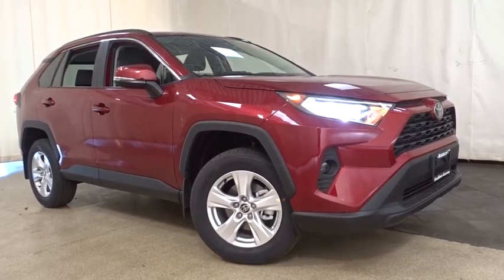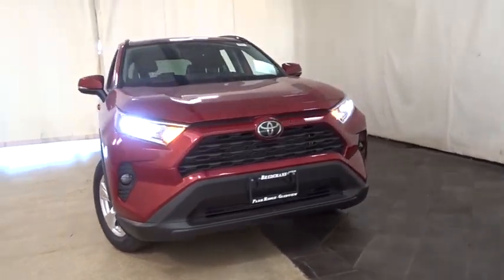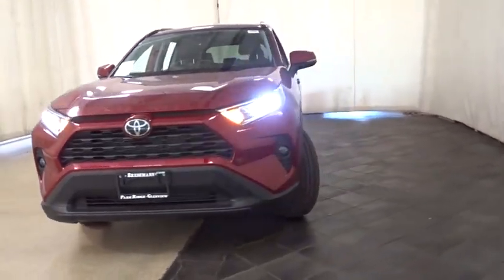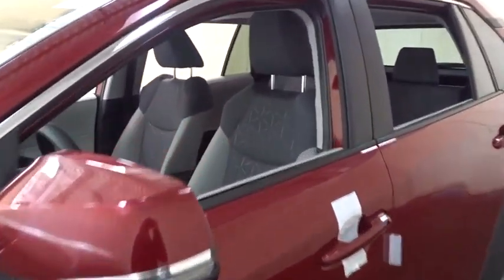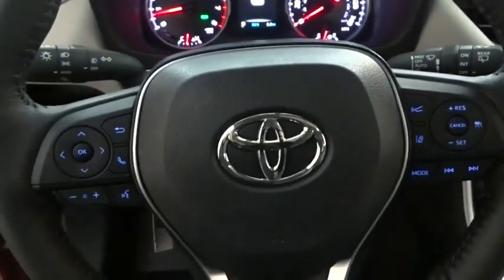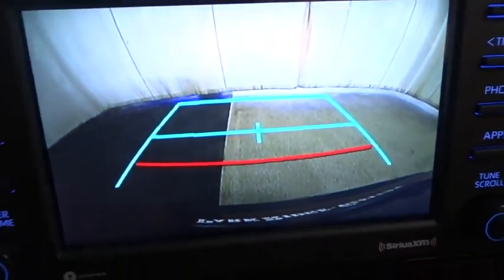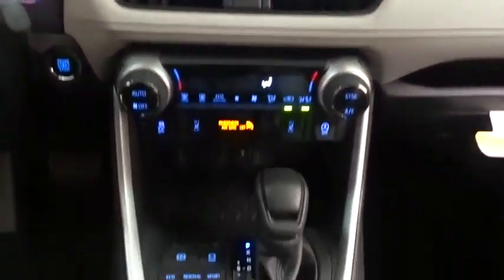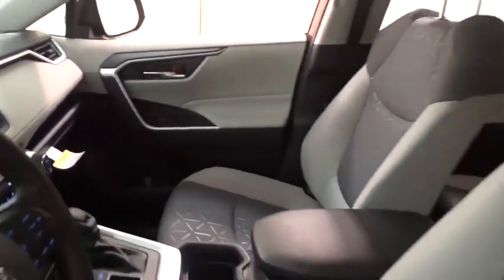2021 Toyota RAV4 Des Plaines, Elmhurst, Schaumburg, Chicago, Naperville, IL T56488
Ruby Flare Pearl New 2021 Toyota RAV4 available in Des Plaines, Illinois at Bredemann Toyota. Servicing the Elmhurst, Schaumburg, Chicago, Naperville, IL area.

Bredemann Toyota
1301 W Dempster St